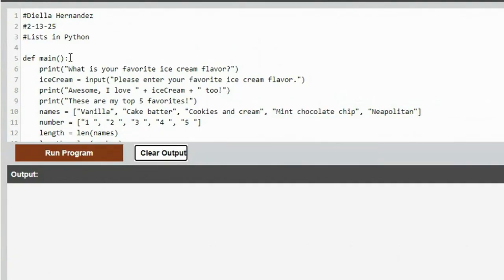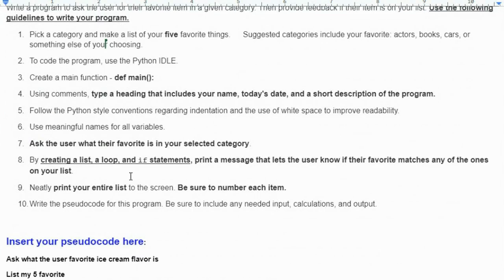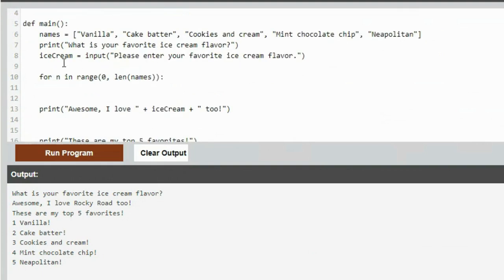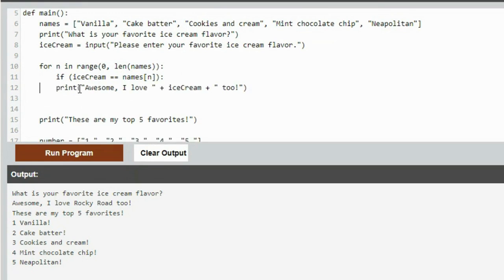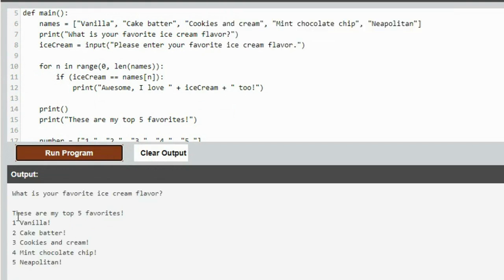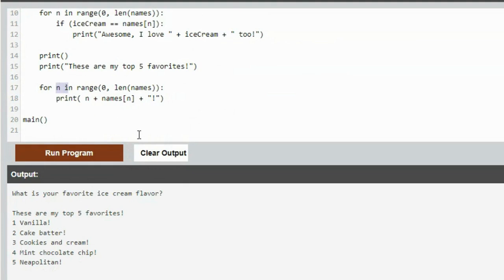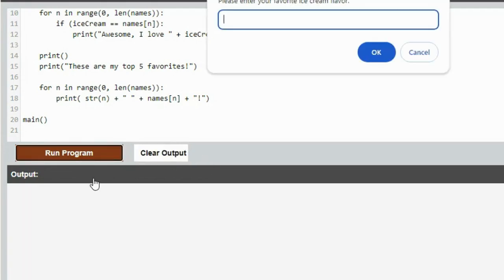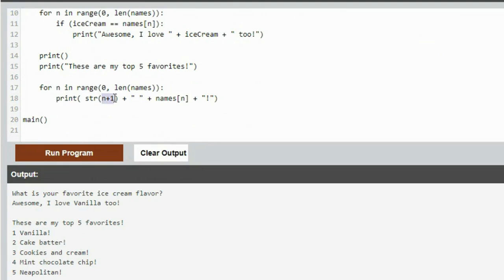Diella feedback 4-04 program